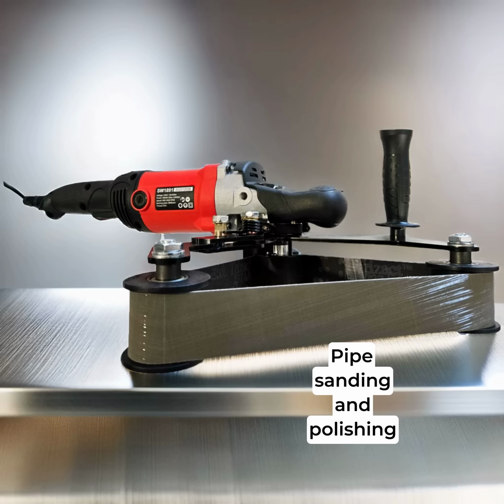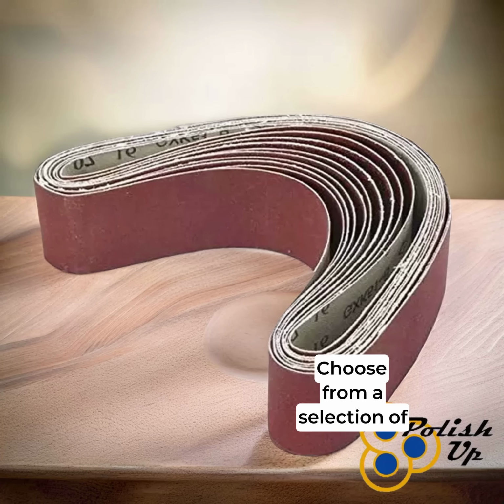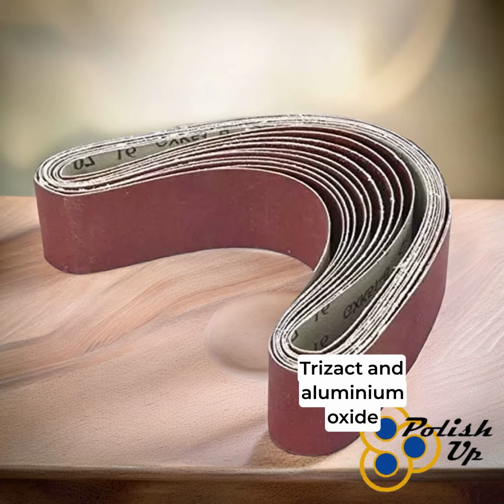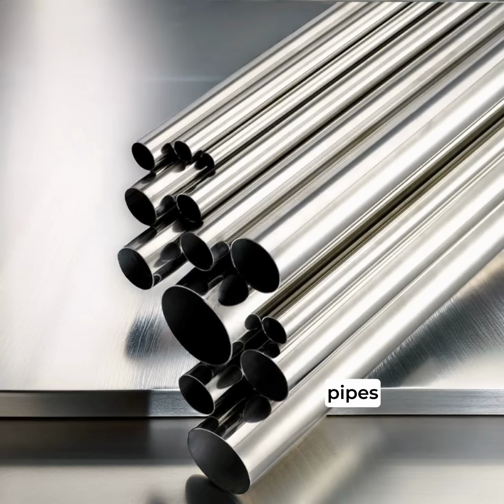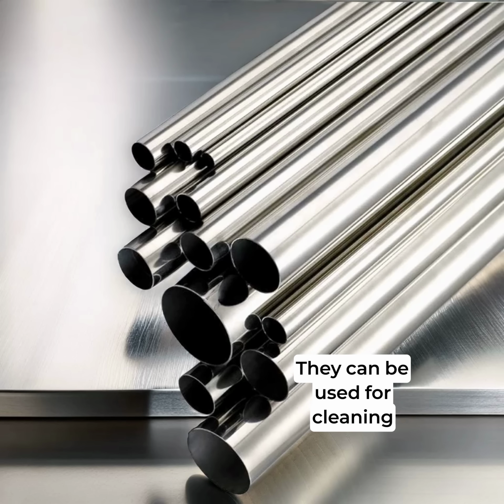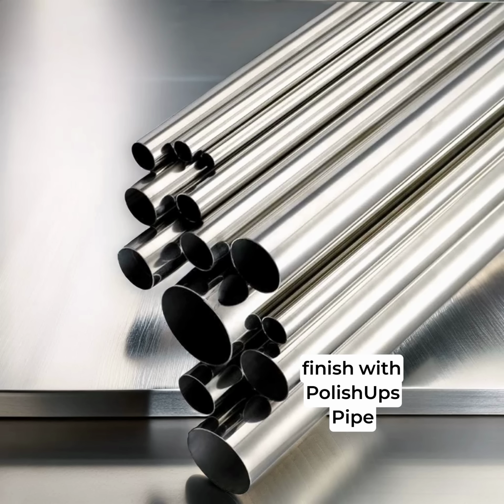Pipe Sanders Polishers for Stainless & Alloy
Pipe sanding and polishing made simple with these professional pipe sander & polisher machines supplied by PolishUp. These tools are designed for sanding, polishing, and finishing pipes and tubes. Choose from a selection of Trizact and aluminium oxide abrasive belts in various grits to smooth and polish stainless and alloy surfaces. Depending on your requirements these machines and kits can include cut and finish compounds for a very high finish. Key features include adjustable speed, flexible design to accommodate different pipe sizes, ergonomic handles for comfortable use. Great for metalworking sanding and polishing metal pipes. They can be used for cleaning and preparing pipes. Polishing exhausts, handrails and much more. Increase the efficiency and Speed of job completion. Create a uniform consistent finish with PolishUps Pipe Sanders and Polishers.